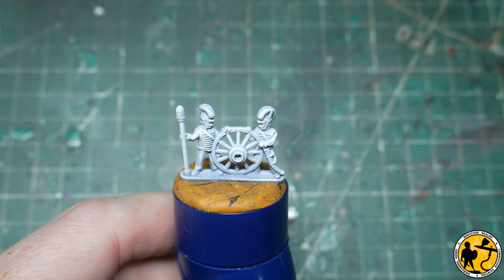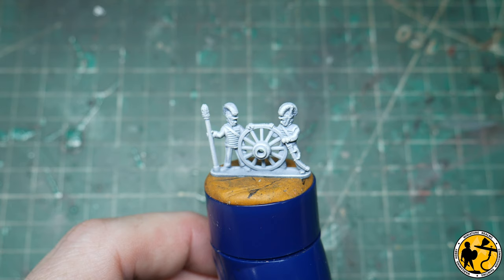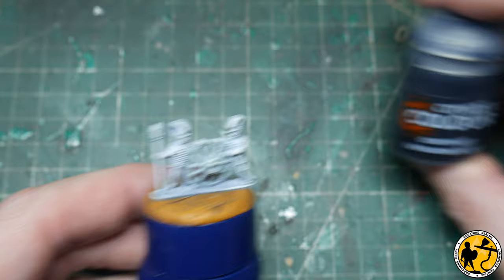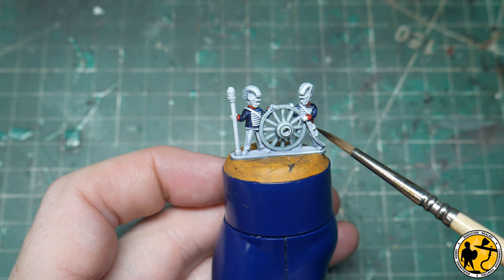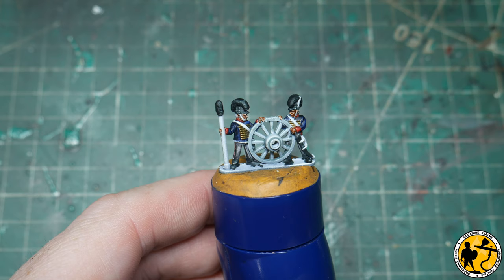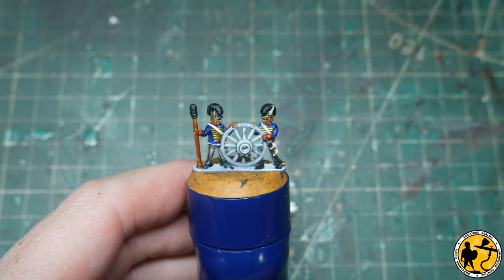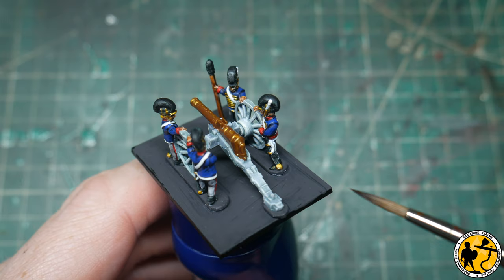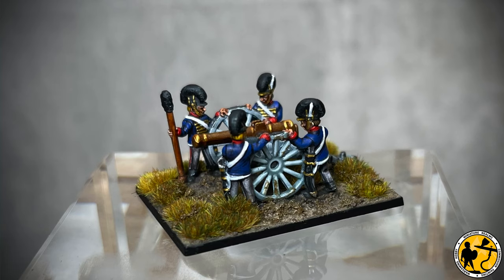Warlord Games Epic Battles Waterloo - Royal Horse Artillery Painting Tutorial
In this video I take you through how I painted my Epic Battles Waterloo/Napoleonic Royal Horse Artillery.

Paint list:

Paint list:
Contrast Blood Angels Red
Contrast Ultramarines Blue
Scalecolour Fantasy Games Arianrhod Blue SCH-29
Contrast Iyanden Yellow
Contrast Wyldwood
Contrast Gore-Grunta Fur
Contrast Gulliman Flesh
Vallejo Noctura Fairy Flesh 74.007
Scalecolour/Scale 75 Black Metal SC-63
Scalecolour/Scale 75 Elven Gold SC-74
Vallejo Game Air Silver 72.752
Vallejo Model Colour Off-White 70.820
Contrast Leviadon Blue
Scalecolour/Scale 75 Necro Gold SC-71
Scalecolour/Scale 75 Viking Gold SC-72
Scalecolour/Scale 75 Dwarven Gold SC-73